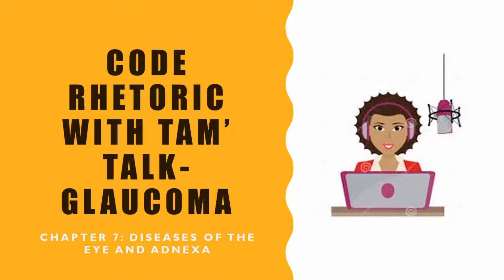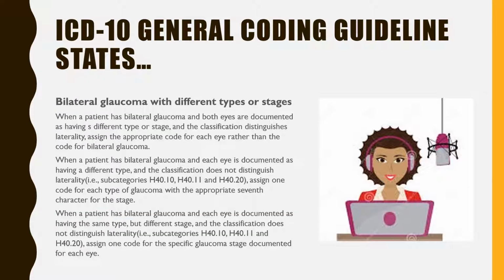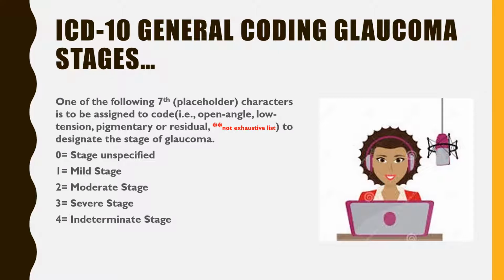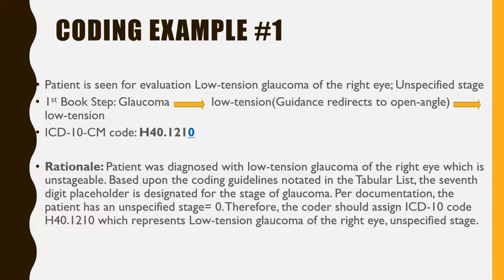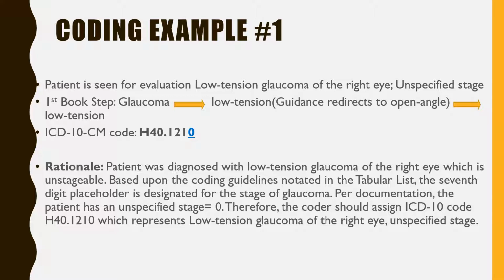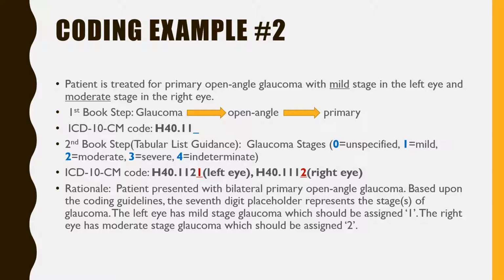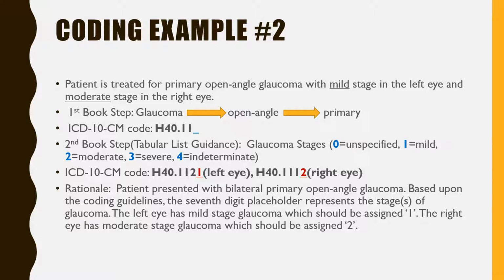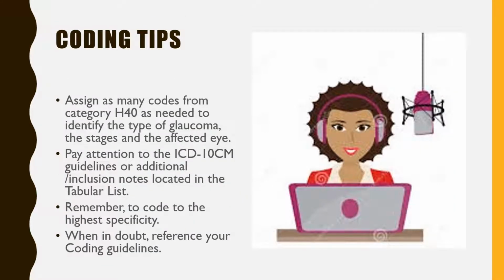Code Rhetoric with Tam' Talk How to Assign ICD-10-CM Code for Glaucoma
In less than 10  minutes, learn how to apply and assign the ICD-10-CM Coding guidelines through quick coding tips, book steps and examples.